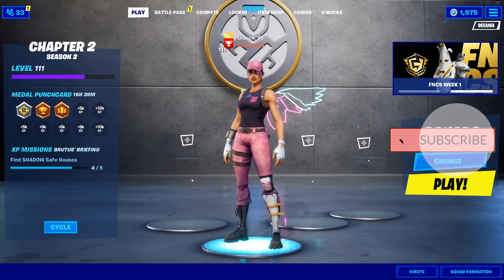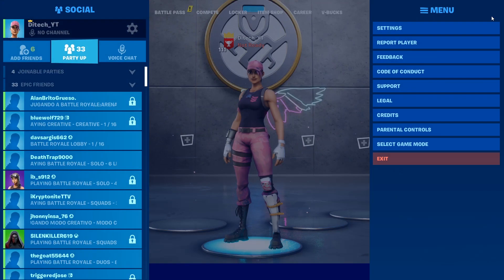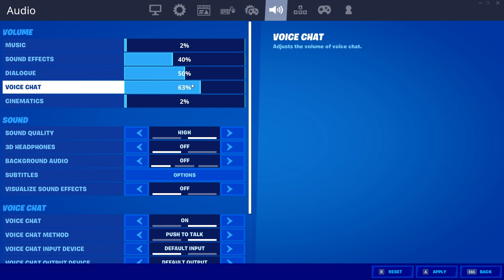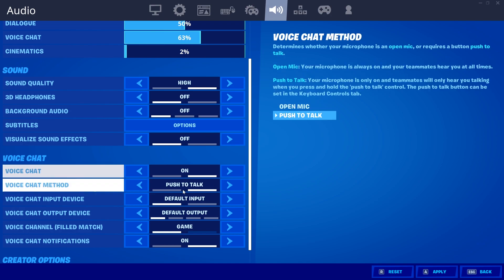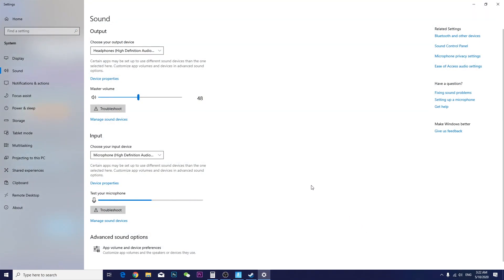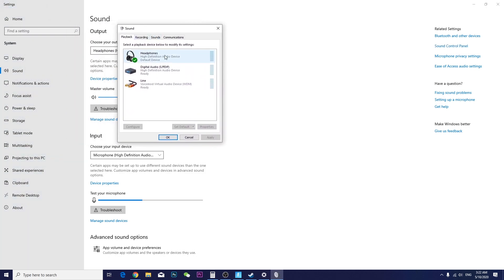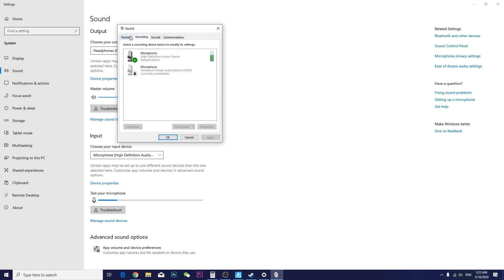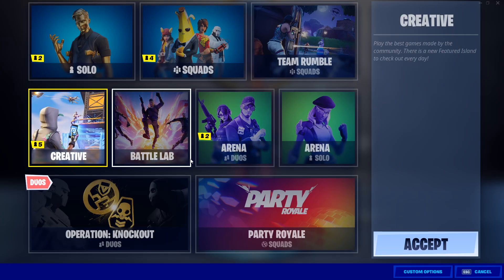How to fix Fortnite Audio/Microphone Problem Fixed Chapter 2 Season 2-Voice chat fixed PS4, XBOX, PC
How to fix Fortnite Audio/Microphone Problem Fixed Chapter 2 Season 2 - Voice chat fixed